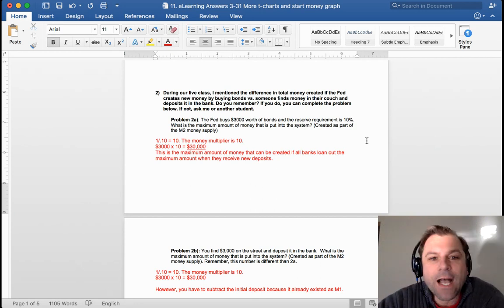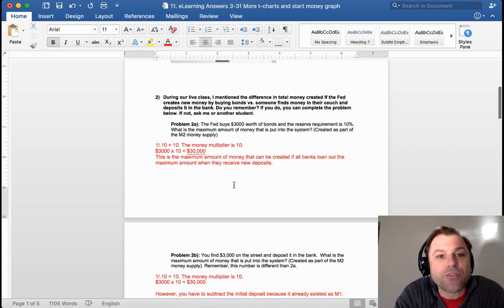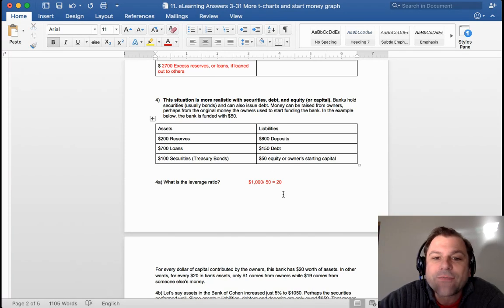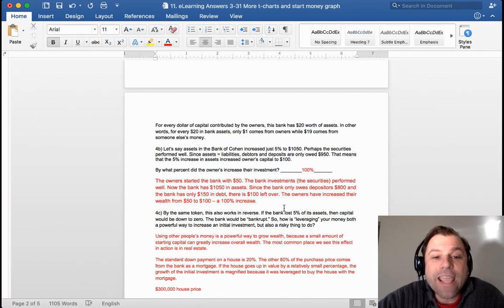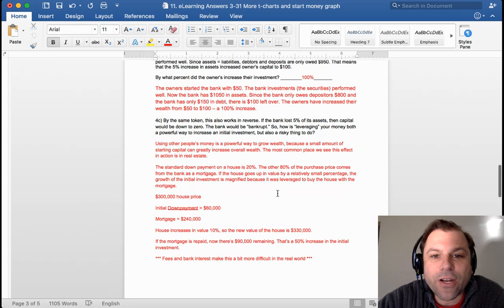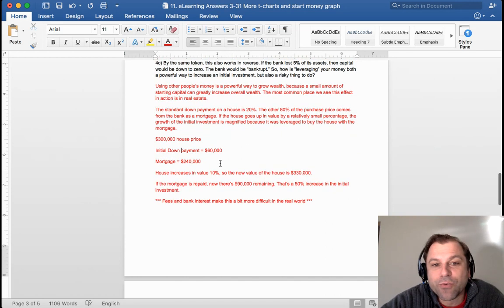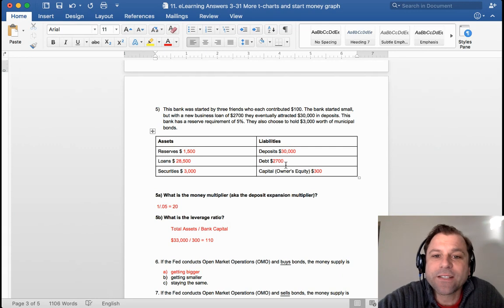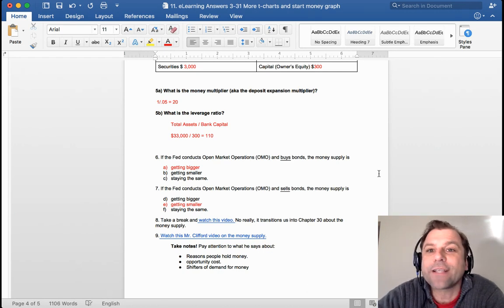Untitled: Apr 2, 2020 8:23 AM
Answers to 3/31 or 4/1 work